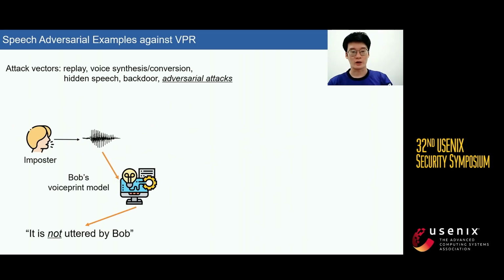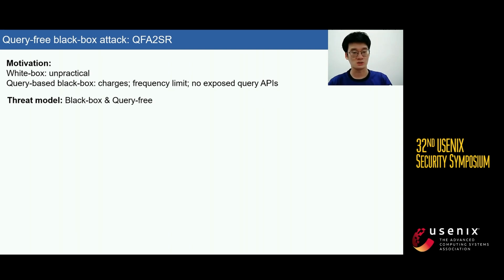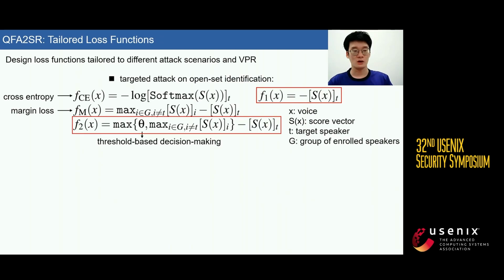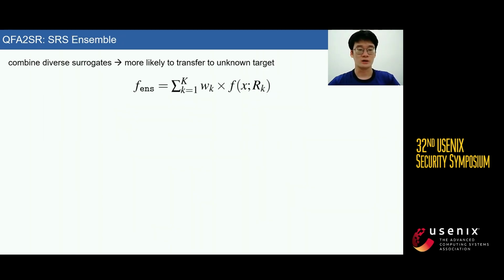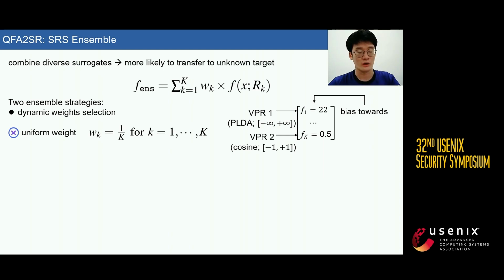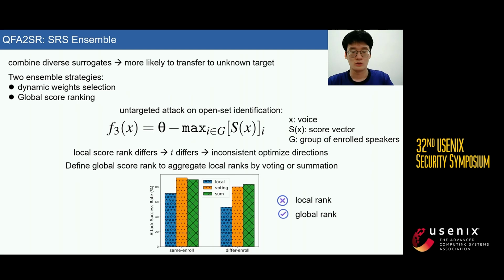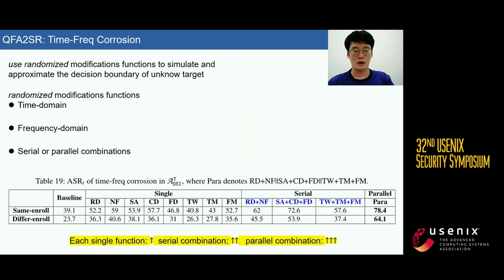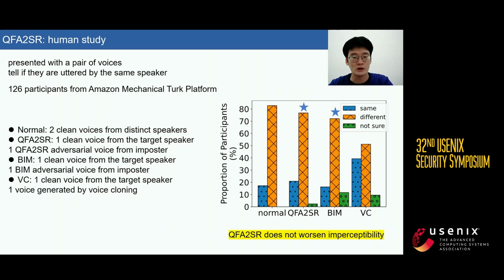USENIX Security '23 - QFA2SR: Query-Free Adversarial Transfer Attacks to Speaker Recognition Systems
Guangke Chen, Yedi Zhang, and Zhe Zhao, ShanghaiTech University; Fu Song, ShanghaiTech University; Automotive Software Innovation Center; Institute of Software, Chinese Academy of Sciences & University of Chinese Academy of Sciences

Current adversarial attacks against speaker recognition systems (SRSs) require either white-box access or heavy black-box queries to the target SRS, thus still falling behind practical attacks against proprietary commercial APIs and voice-controlled devices. To fill this gap, we propose QFA2SR, an effective and imperceptible query-free black-box attack, by leveraging the transferability of adversarial voices. To improve transferability, we present three novel methods, tailored loss functions, SRS ensemble, and time-freq corrosion. The first one tailors loss functions to different attack scenarios. The latter two augment surrogate SRSs in two different ways. SRS ensemble combines diverse surrogate SRSs with new strategies, amenable to the unique scoring characteristics of SRSs. Time-freq corrosion augments surrogate SRSs by incorporating well-designed time-/frequency-domain modification functions, which simulate and approximate the decision boundary of the target SRS and distortions introduced during over-the-air attacks. QFA2SR boosts the targeted transferability by 20.9%-70.7% on four popular commercial APIs (Microsoft Azure, iFlytek, Jingdong, and TalentedSoft), significantly outperforming existing attacks in query-free setting, with negligible effect on the imperceptibility. QFA2SR is also highly effective when launched over the air against three wide-spread voice assistants (Google Assistant, Apple Siri, and TMall Genie) with 60%, 46%, and 70% targeted transferability, respectively.